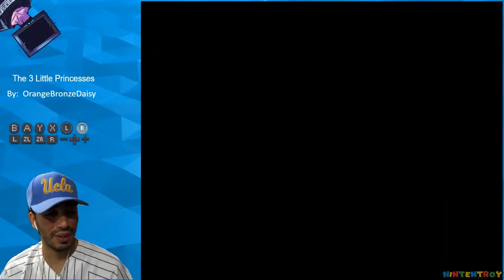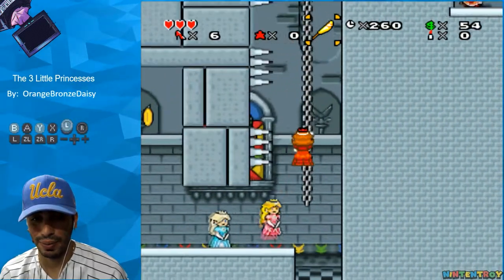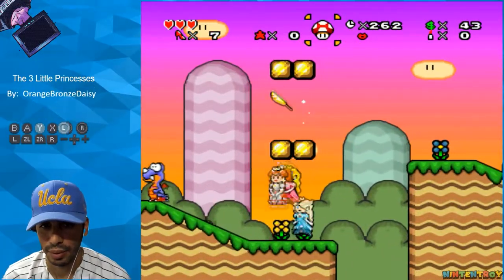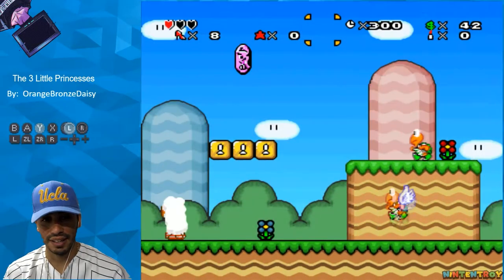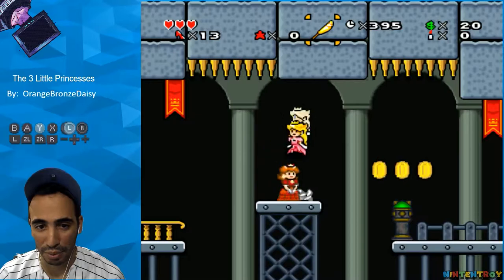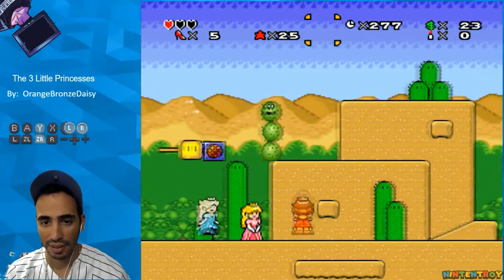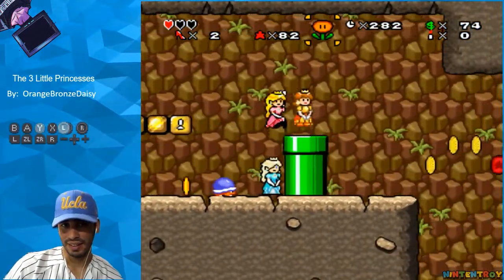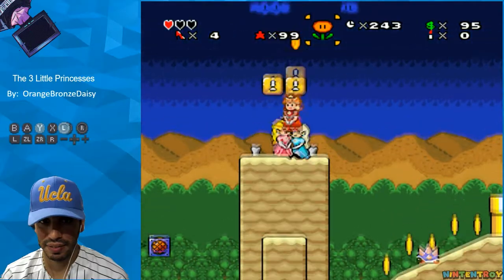The 3 Little Princesses / Super Princess Daisy REDONE! | A Super Mario World ROM Hack